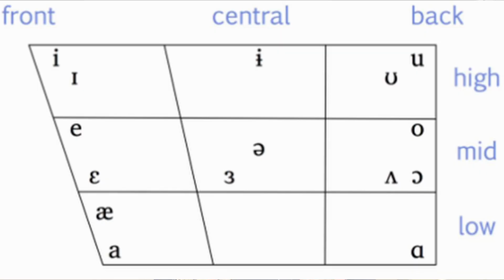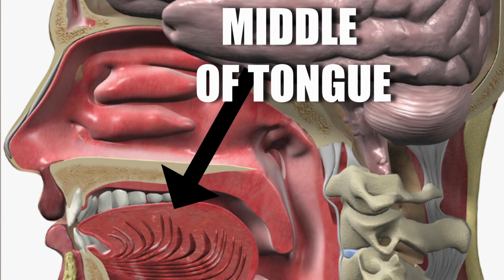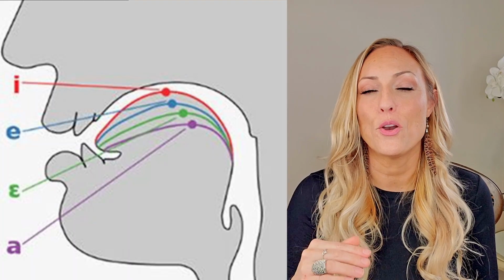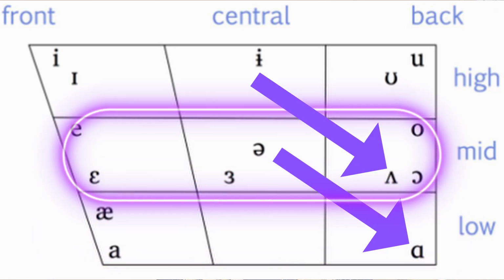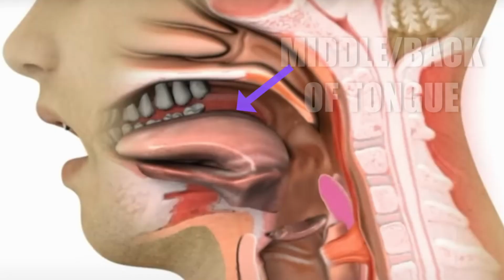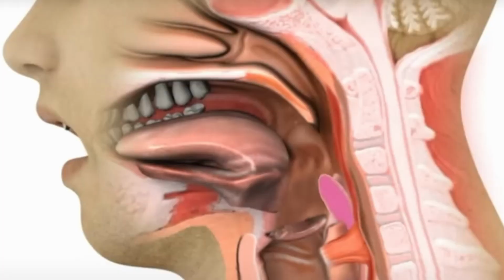You WON’T BELIEVE what happens if you Confuse THESE vowels!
FREE DOWNLOADS! FREE RESOURCES! FREE STUFF!

You're looking for ways to improve your English pronunciation skills and master the American English accent. so, in this comprehensive English pronunciation guide, we cover the elusive confusion of the 'ah' vowel versus the short 'u' vowel or 'uh' vowel (as in "soccer" vs "sucker".) This lesson on English vowels provides practical tips for mastering English speaking with commonly confused pairs “ah” and “uh”.

Whether you're preparing for IELTS, TOEFL, or simply want to improve your English speaking skills, this video is your one-stop destination. Learn effective English pronunciation, learn the nuances of American English sounds, and gain valuable insights into English conversation.

Don't miss out on this opportunity to boost your language skills! Join us in this English pronunciation journey and take your spoken English to new heights.